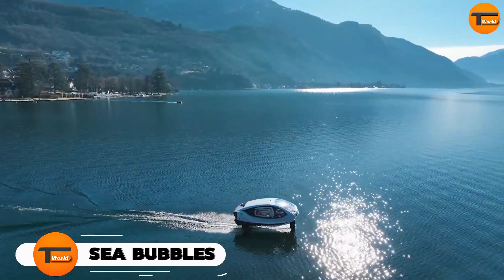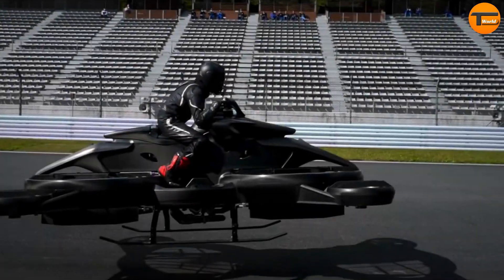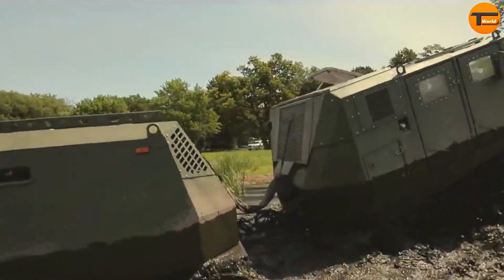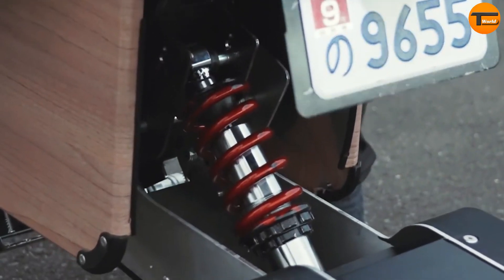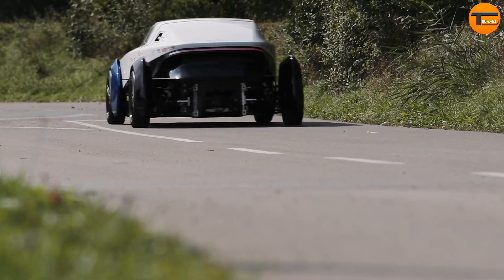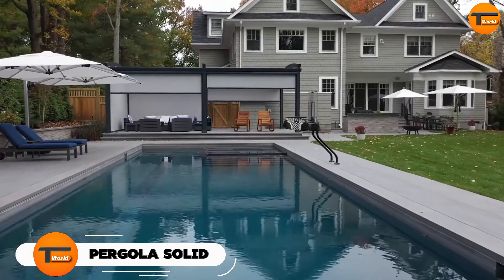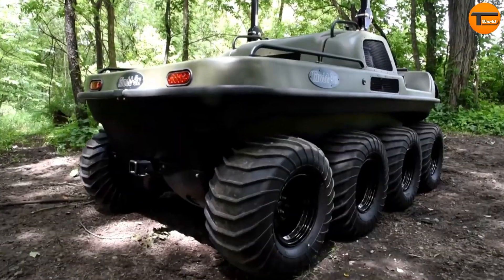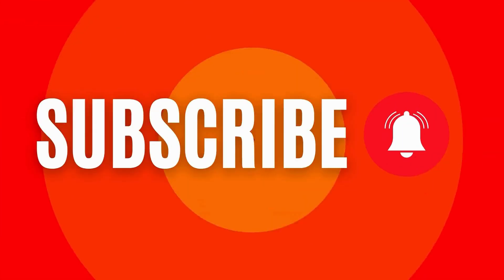15 COOL INVENTIONS YOU SHOULD WANT TO SEE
15 COOL INVENTIONS YOU SHOULD WANT TO SEE
DESCRIPTION---
In this video, we explore 15 incredible futuristic vehicles that are pushing the boundaries of technology and sustainable transportation. From electric scooters to luxurious terayachts, these vehicles represent the future of travel. Discover innovative hydrofoil boats, amphibious ATVs, electric aircraft, and even a floating city! Watch to find out how these groundbreaking machines are shaping tomorrow's mobility.